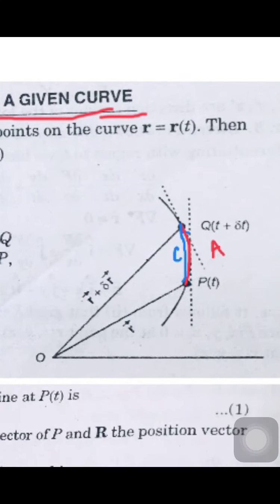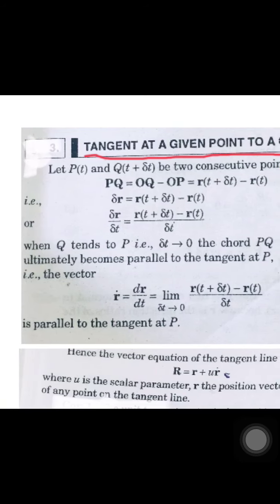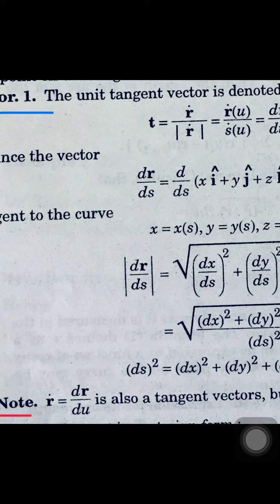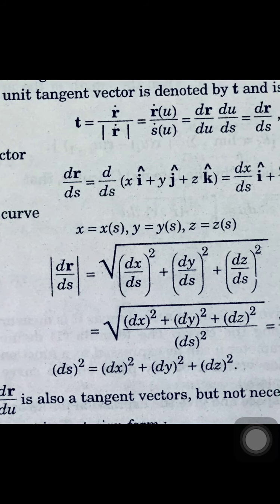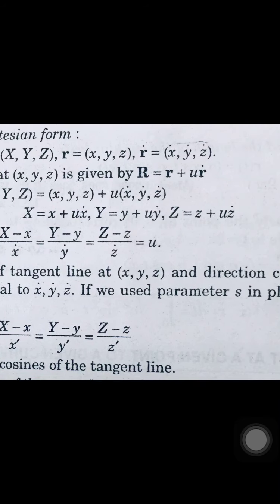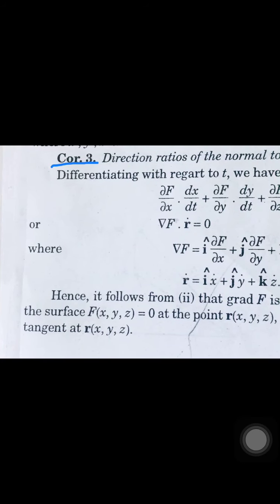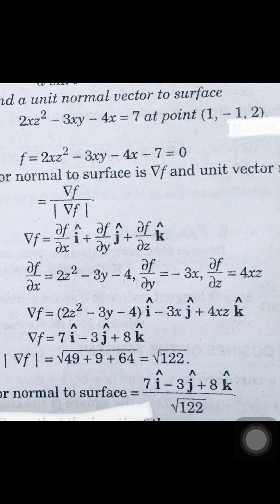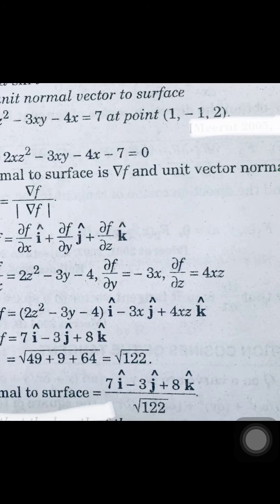Differential Geometry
Associate Professor-Mathematics